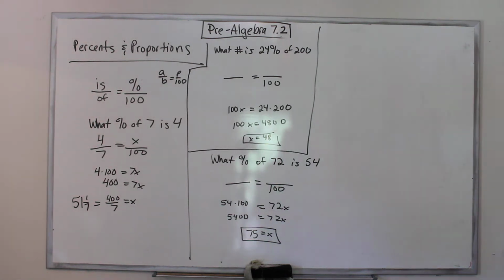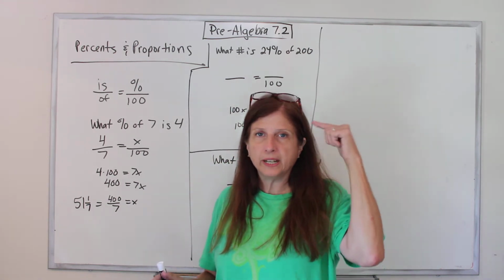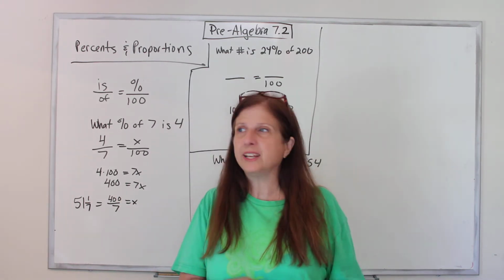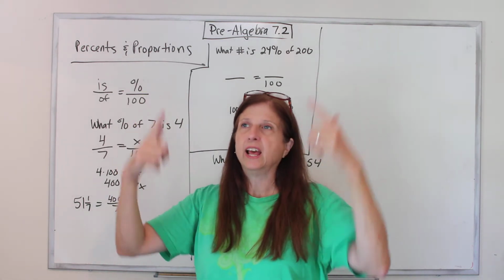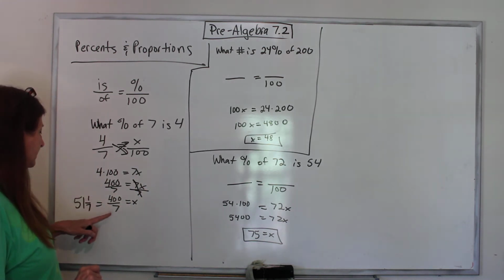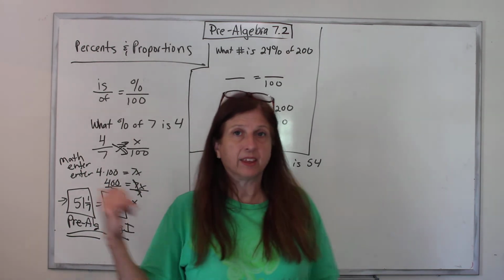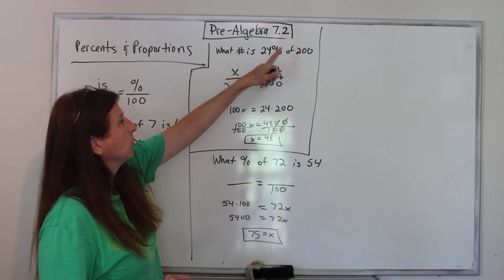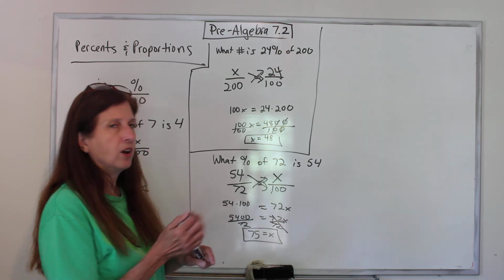Pre-Algebra: Percents and Proportions (7.2)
odds
day four - activity p. 334 n. 1-5
Make them look nice. Use a ruler. Use your colored pencils etc. (This is worth more than a regular homework.)